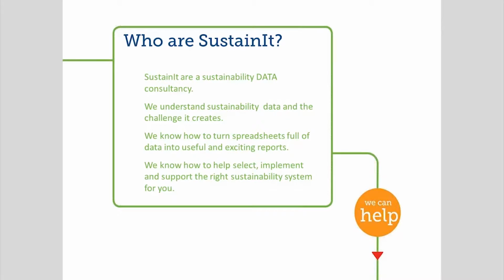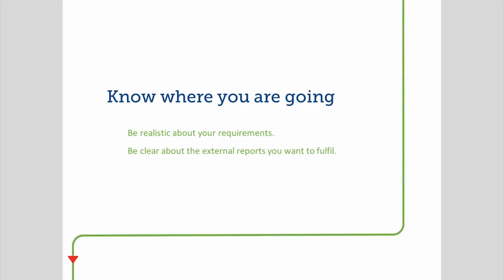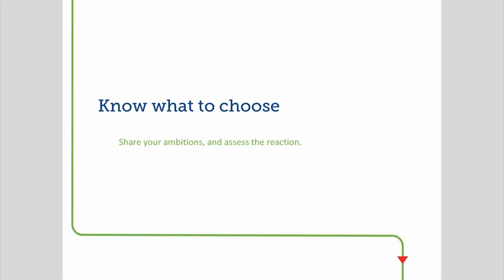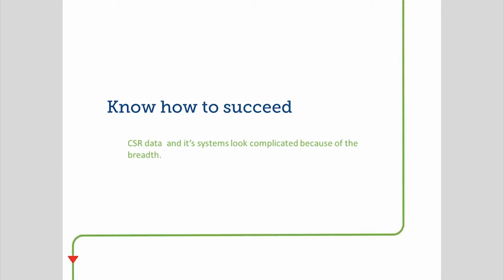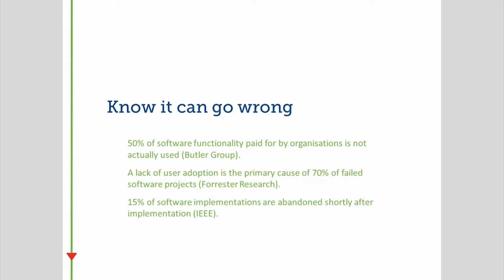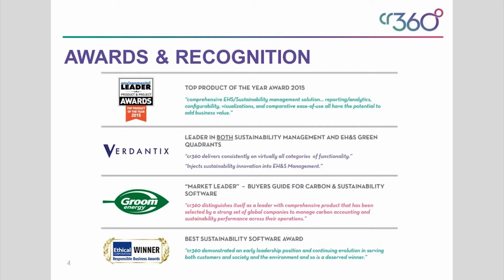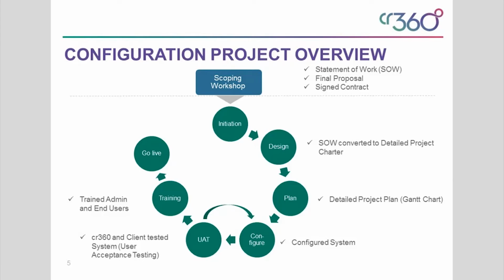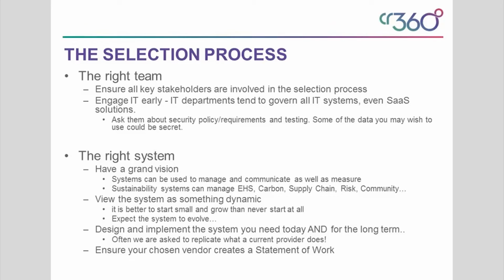Best practices to selecting and implementing software for sustainability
Understanding how to select and implement sustainability software it is a complex task. As you go through the process you'll need expertise in data analysis, sustainability strategy and software implementation. This joint webinar from SustainIt and cr360 is designed to help. Over the course of an hour, we'll cover:

Sustainability software landscape
Pre-selection process – what are the milestones a company needs
Selection process – how do you align requirements and culture to ensure a long term fit
Implementation challenges
Configuration challenges and best practices
Overview of the cr360 system